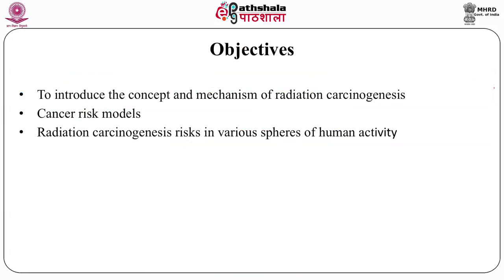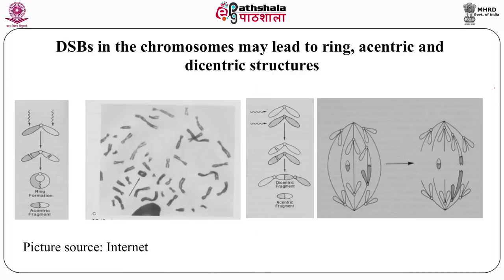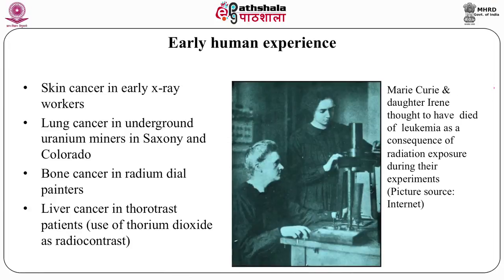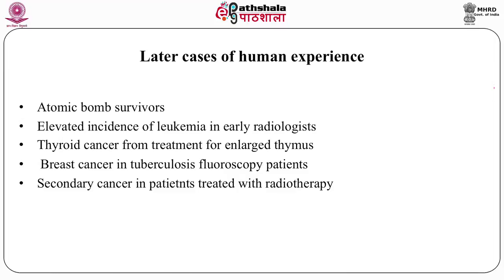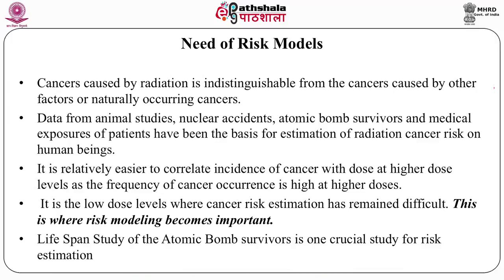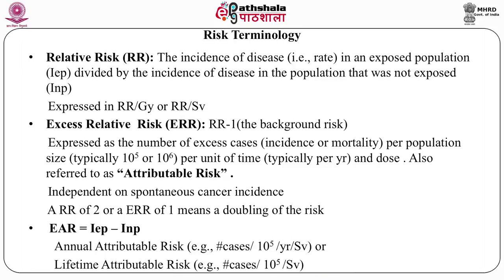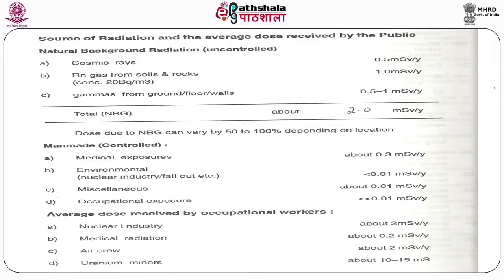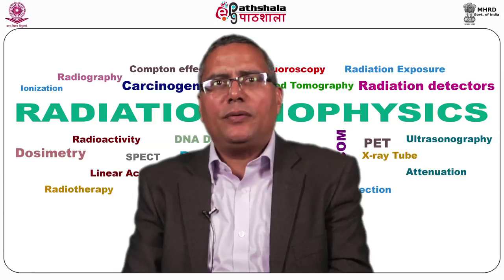Radiation Carcinogenesis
Subject:Biophysics